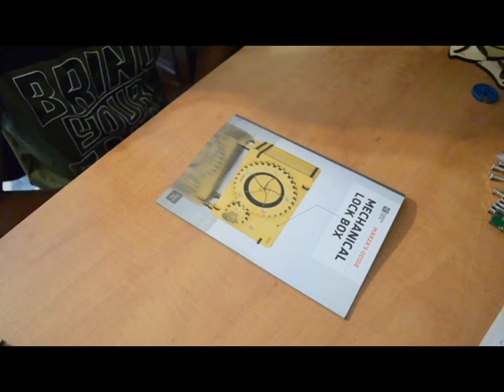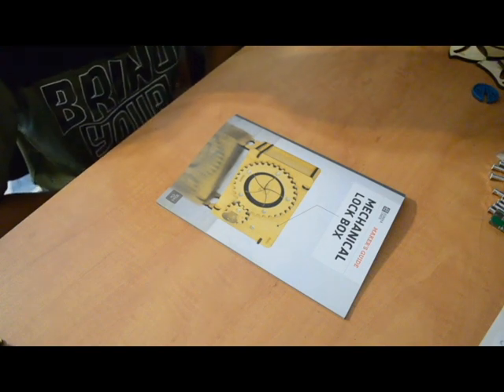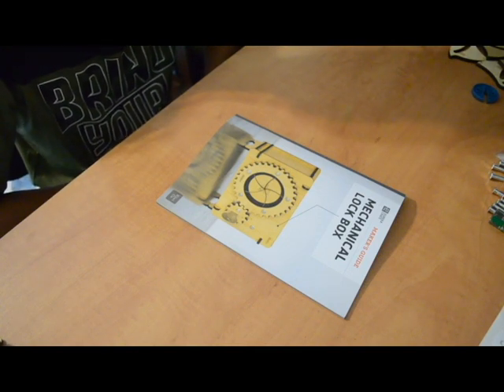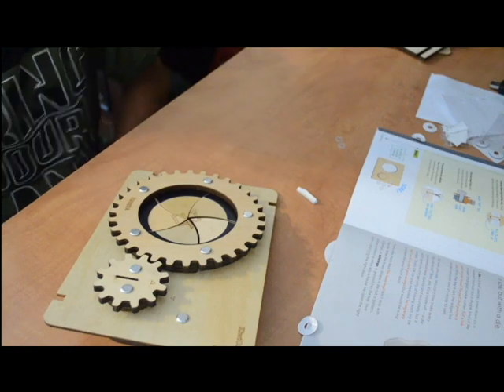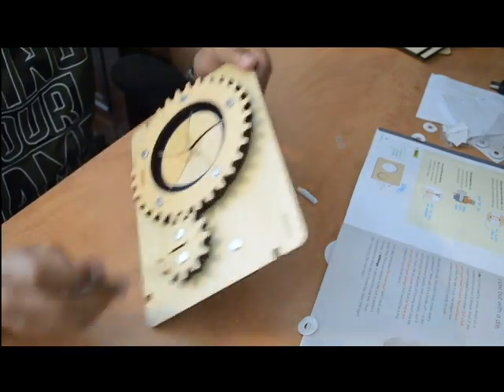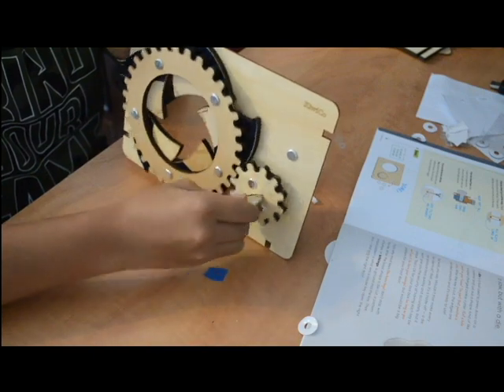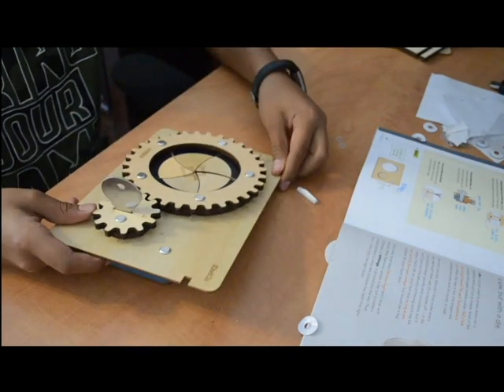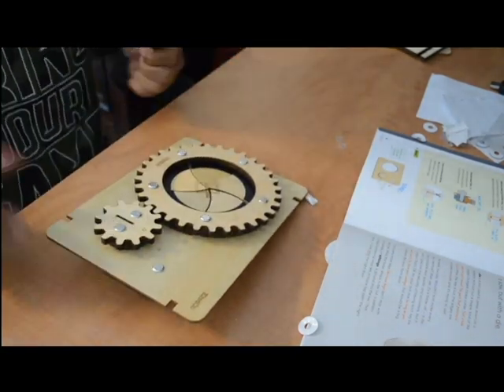Eureka Crate| Ep.4 Mechanical Lock Box!